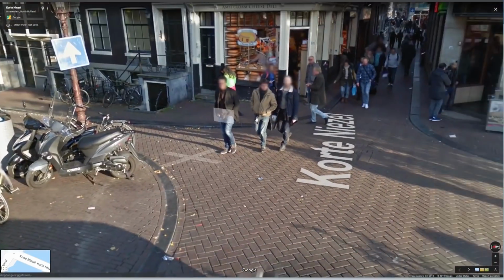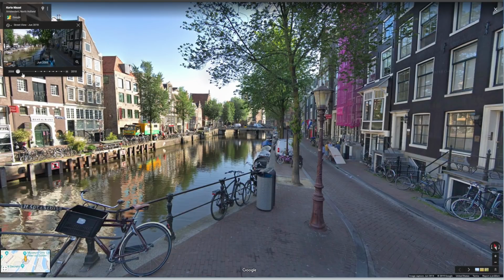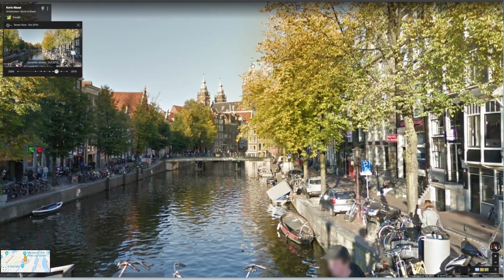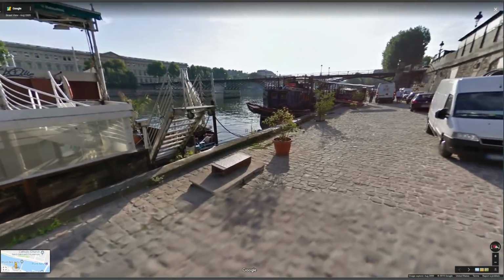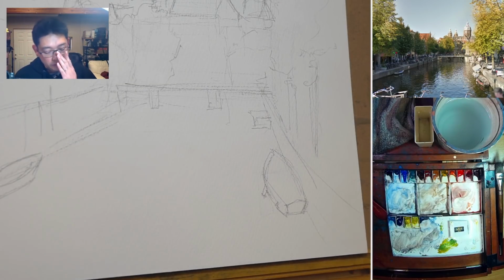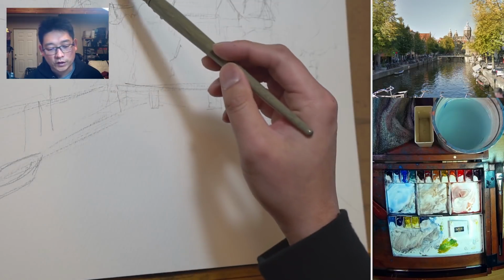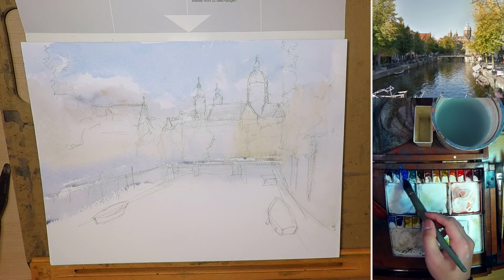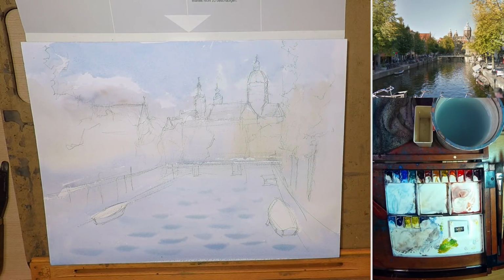[Café Live] Painting Amsterdam from google street view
I picked a scene from Amsterdam for this painting using google map and street view. It's a great way to travel the world from home =)

timecode:
0:00 - exploring google map/street view
09:45 - drawing
21:32 - first wash
29:08 - second wash - building
35:30 - second wash - trees
43:09 - third wash - building shadow
47:30 - third wash - trees
52:30 - third wash - finish the shape
1:00:39 - third wash - boat
1:03:22 - painting water reflection
1:20:00 - finishing touches

Saunders Waterford 12x16 rough

Escoda Aquario, Joseph Zbukvic set

Escoda Perla #8 and #10 (it's cheaper to buy them separately rather than the set with a travel brush that I rarely use)
Escoda Perla #8
Escoda Perla #10

My brush for the trees and foliages-
Escoda Rserva #10
da Vinci Maestro #6